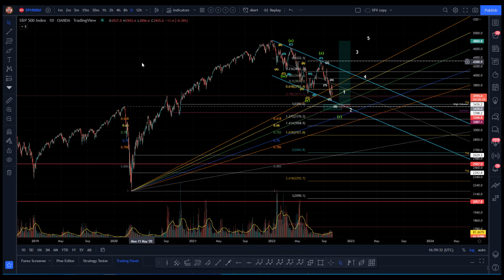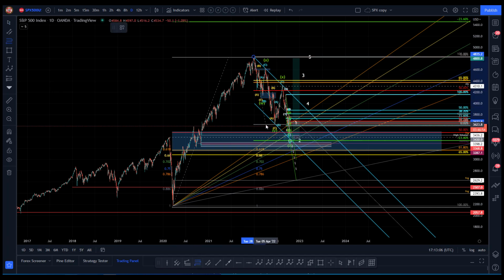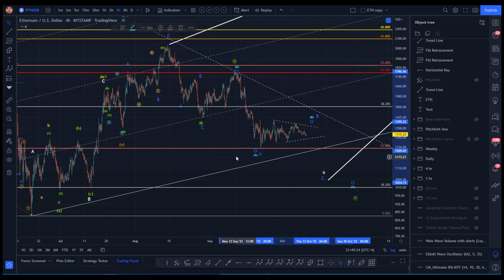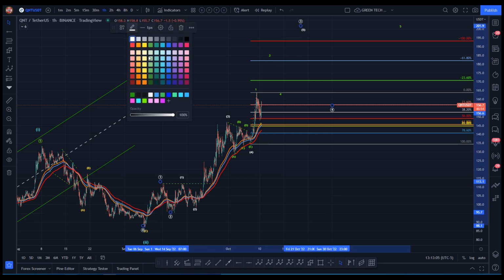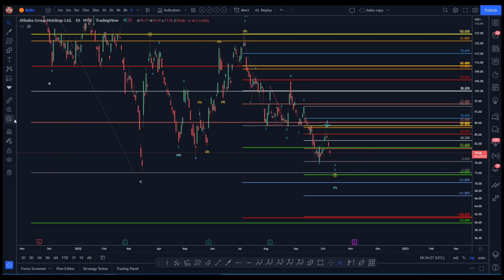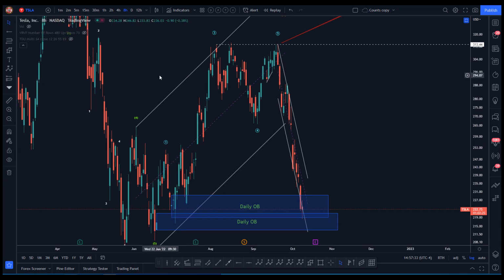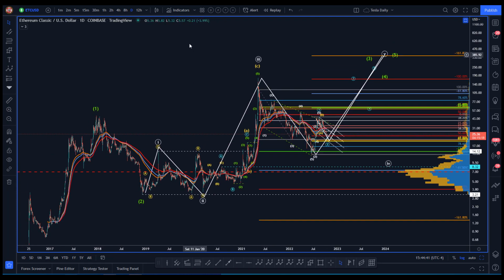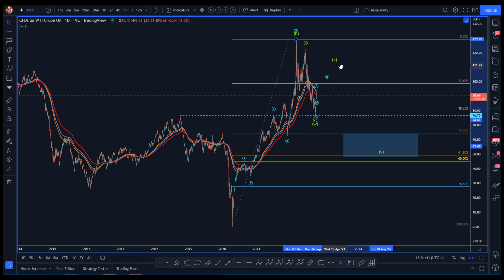TradeDevils Technical Analysis Applied: ES, ETH.USD, QNT/USD, BABA, TSLA, ETC/USD, EOS/USD, USOIL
S&P 500: 1st
ETH/USD: 21:30
QNT/USD: 38:52
BABA: 51:51 (don't miss this one)
TSLA: 1;04:00
ETC/USD: 1:13:50
EOS/USD: 1:24:00
USOIL: 1:34:50
Fund your account with $1,000 (or Crypto Equivalent) Receive up to a $150 bonus or 1 month of TDU Educational Membership ($199.00 Value)

 tesla technical analysis today, ES technical analysis,